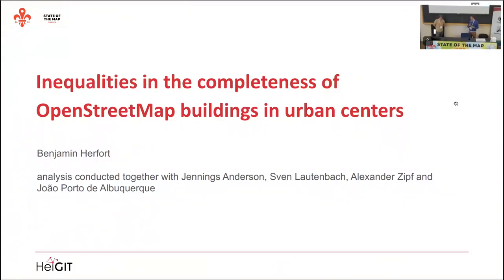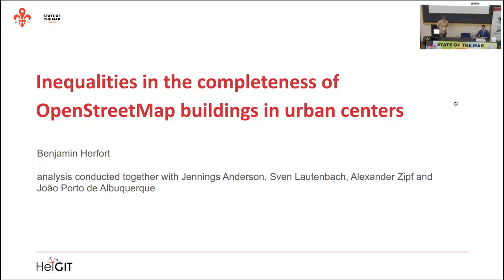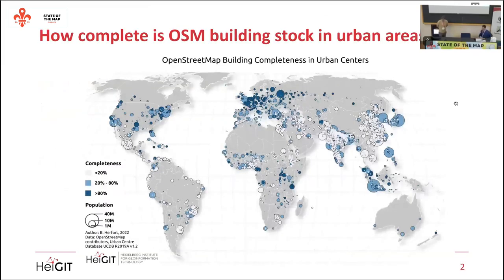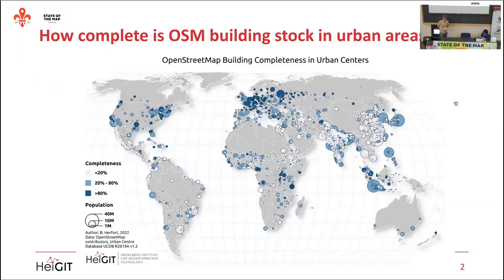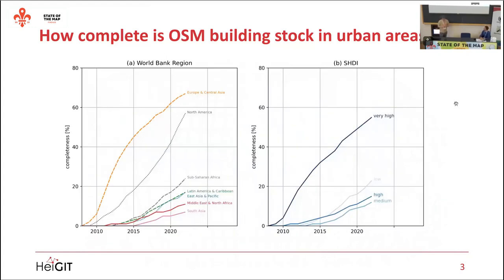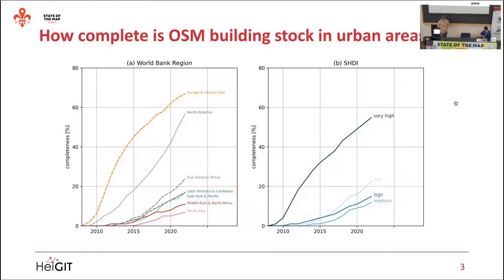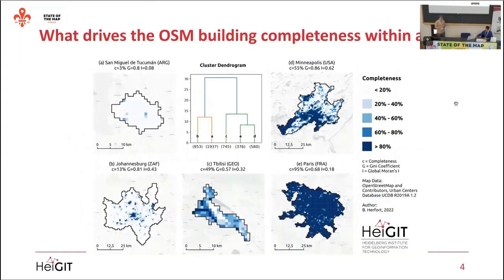2022: Inequalities in the completeness of OpenStreetMap buildings in urban centers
Albeit the manifold usage of OSM building footprints an adequate investigation into their completeness on the global scale has not been conducted so far. This talk investigates OSM building completeness within all 13,135 urban centers covering about 50% of the global population.

The collaborative maps of OpenStreetMap (OSM) have become a major source of geospatial baseline data for humanitarian organisations, companies and public authorities. Describing the elements of spatial data quality (e.g. positional accuracy, completeness, temporal quality) for the OSM dataset is a key prerequisite to provide the potential stakeholders with the necessary information to decide on the fitness for use of a data set for their particular application [1]. Without information on spatial data quality there are serious barriers to the adoption and usage of new sources such as OSM.

A large community of researchers has analyzed the quality of OSM data in comparison to authoritative reference data sets, by means of remote sensing and using intrinsic measures [2–4]. It has been acknowledged that the OSM data in general is strongly biased, in part due to a much larger contributor basis in countries in the global North as a consequence of socio-economic inequalities and the digital divide [5, 6]. Albeit the manifold usage of OSM building footprints an adequate investigation into their completeness on the global scale has not been conducted so far. This talk investigates OSM building completeness in regions home to a population of 3.5 billion people (about 50% of the global population). First, we propose a machine learning regression method based on generalized additive models (GAMs) to assess OSM building completeness within all 13,135 urban centers (as defined by the European Commission [7]). The analysis utilizes an extensive collection of open building data from commercial and authoritative sources as training data and builds upon very recent technological advances to utilize OSM full-history data for spatio-temporal data analysis on the global scale [8]. This allow us – for the first time – to present a comprehensive assessment of the evolution of urban OSM building completeness which encompasses all data contributed to OSM since 2008.

For each urban center we calculated the OSM building completeness using the area ratio method which has been applied55 by several other researchers in the context of urban areas [9–11] . Several measures have been adopted to describe the temporal evolution of inequality in urban OSM building mapping on the global scale and per World Bank region. First, we analyzed the share of population living in urban centers with low completeness (&lt;20%) and high completeness (&gt;80%). Gini coefficient has been utilized to derive the degree of evenness of urban OSM building completeness following an approach proposed by Massey & Denton (1988) to study residential segregation 12 . Moran’s I has been selected as a measure of global spatial autocorrelation of urban OSM building completeness. Spatial autocorrelation has been proposed as an explicitly spatial indicator of segregation covering the dimension of clustering [12, 13]. These analyses has been conducted for annual snapshots from 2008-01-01 up until 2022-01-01.

Overall, urban OSM building completeness is estimated at 38% globally. Our results emphasize that although the well-examined Global North - Global South bias in OSM still exists, over the past years mapping has spread substantially across the globe and within regions. The analysis of the spatial clustering of high completeness values and low completeness values disclosed that global spatial inequality in OSM building completeness has sharply increased between 2008 and 2014. This shows that although overall OSM building completeness became more even in the same period, mapping activity in that time favoured cities which were located close to other cities which were mapped already. One might interprete this as a reinforcing effect. Ongoing mapping in one area triggered even more mapping in surrounded areas. At the same time this also indicates that up until 2014 the expansion of OSM mapping to distant and un-mapped regions (likely to be located in the Global South) didn’t happen at a significant scale.

Nevertheless, since 2014 Moran’s I global spatial autocorrelation declined and was measured at 0.55 as of 2022. Combined with the decrease of the Gini coefficient in the same time, this suggests that OSM building completeness has become more even because mapping activity has been expanded to regions which were previously mapped much less. In that regard, OSM building data as of today was much less segregated in terms of both dimensions (evenness and clustering) compared to the state-of-the-map in 2014. This process was to a limited extend positively in